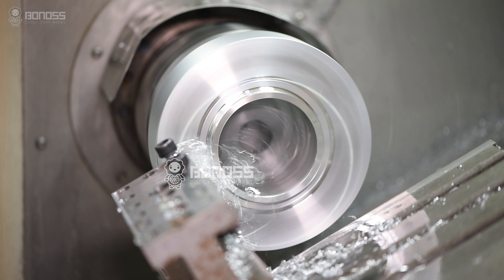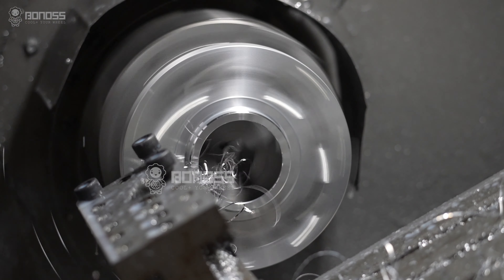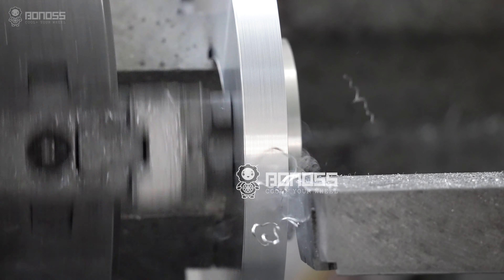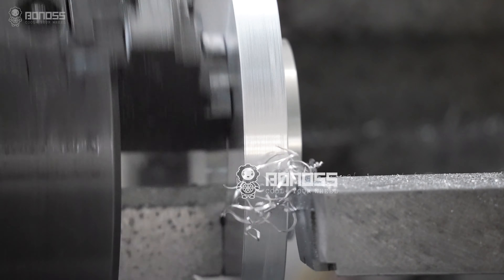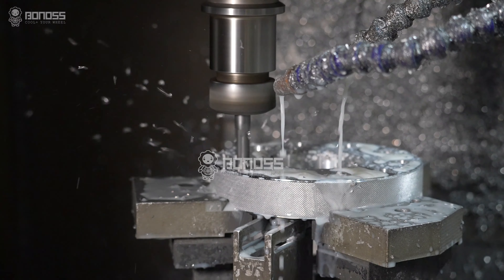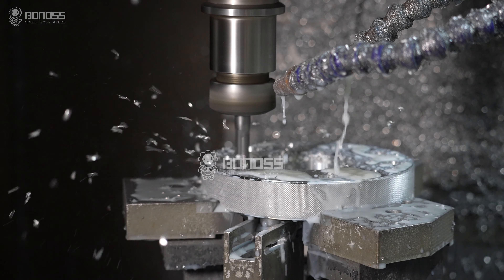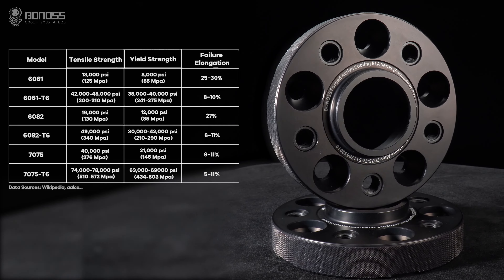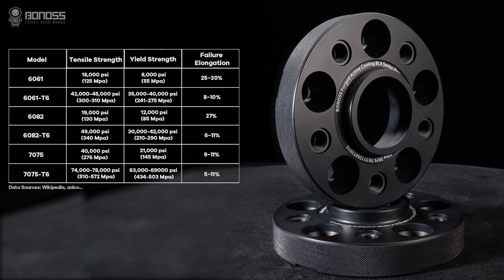It's Safe to Run 1inch Wheel Spacers? | BONOSS Mercedes E-Class W213/W212/W211 Mods (bloxsport)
In general, the material of these W213 wheel spacers is steel or aluminum. They are installed between the hub assembly and wheel, pushing the wheels out and increasing the wheel track. The Mercedes Benz W213 spacers are safe as long as you use the high-quality ones and install them correctly. The tensile strength of W213 wheel spacers can resist great tension before breaking. Compared with some cheap cast wheel spacers, BONOSS forged wheel spacers are safer and stronger, the tensile strength ≥ 310Mpa (AL6061-T6), and the tensile strength of cheap spacer is about 125Mpa. When faced with bumps and impact loads, the higher tensile strength can withstand greater force without breaking.

Links to the BONOSS Mercedes E-Class W213 Aftermarket Accessories

📄Information:
Vehicle: Mercedes-Benz E300 W213
Product: BONOSS Forged Lightweight Plus Wheel Spacers and BONOSS Forged Grade 12.9 Extended Wheel Bolts(formerly bloxsport)
Material: Aluminum Alloy 6061-T6/7075-T6
Thickness: 3mm-60mm
PCD: 5x112
CB: 66.5
Thread Size: M14x1.5